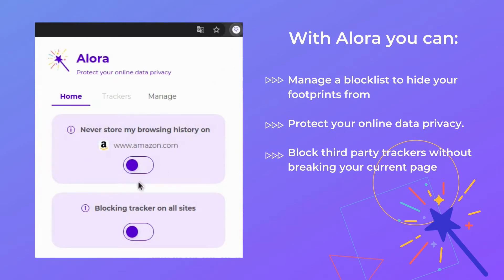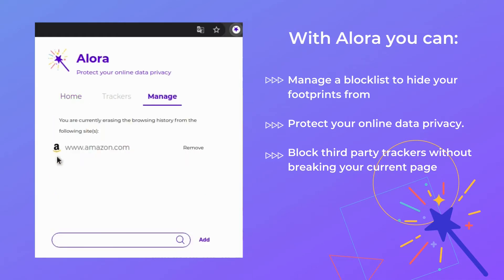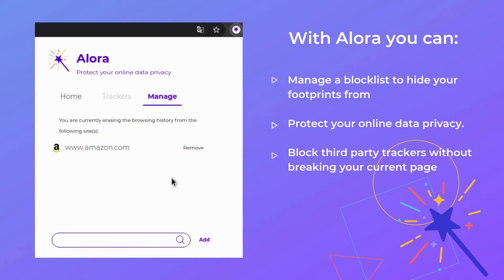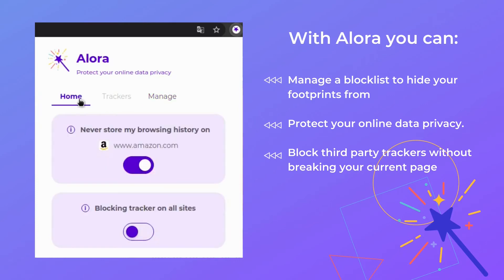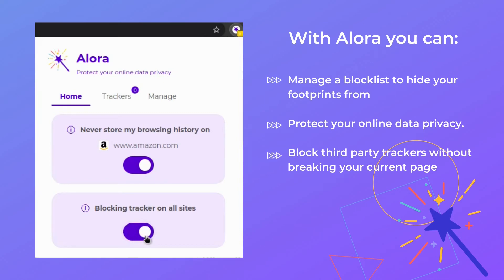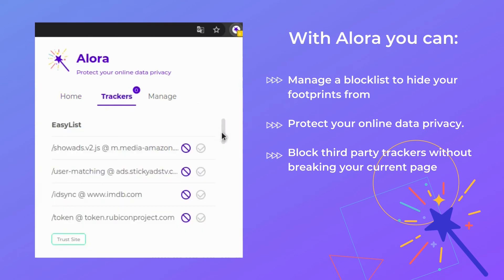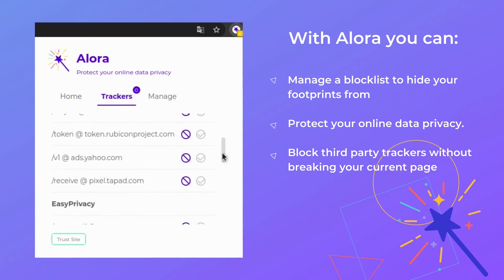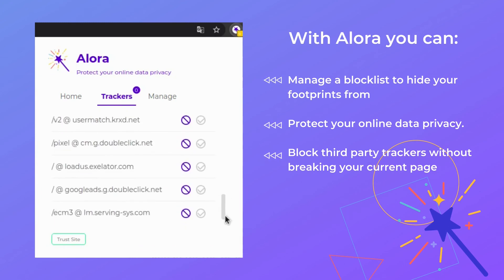Alora Privacy Extension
Alora Privacy Extension grants users the ability to freely manage which sites have access to your cookies and caches at the click of a button! No more do you need to open up another application, Alora conveniently is with you in all sites, at all times.

Ensure your privacy quickly and efficiently to regain control over your data.
In addition, Alora also has a service for blocking and managing crawlers present on each page, just go to the crawlers section to access which crawlers are safe and how many your current page has.